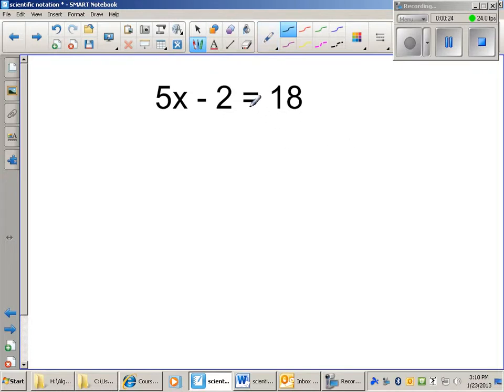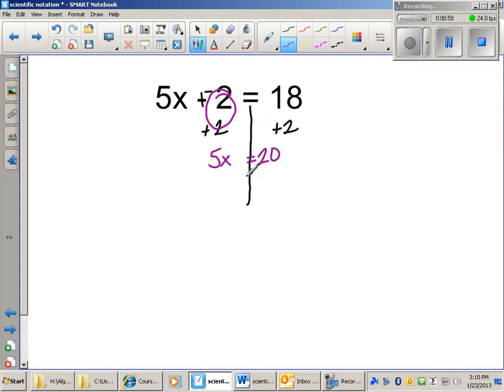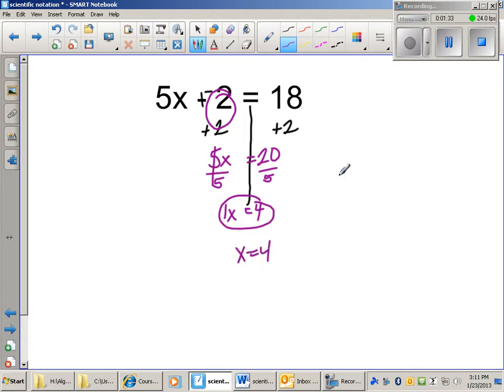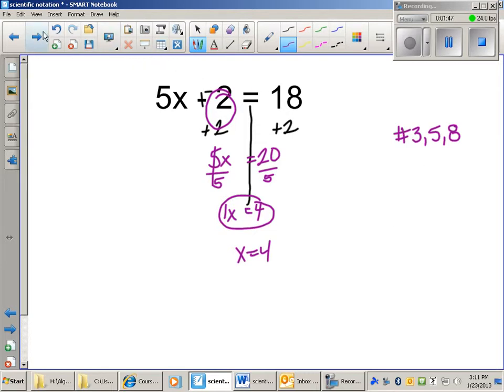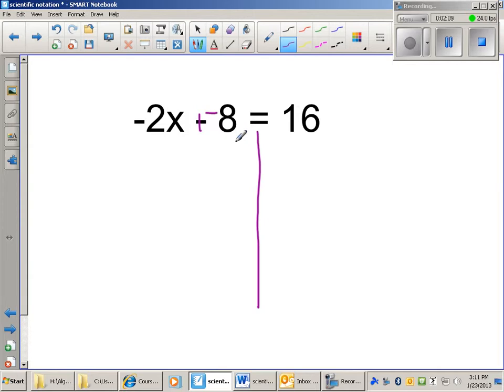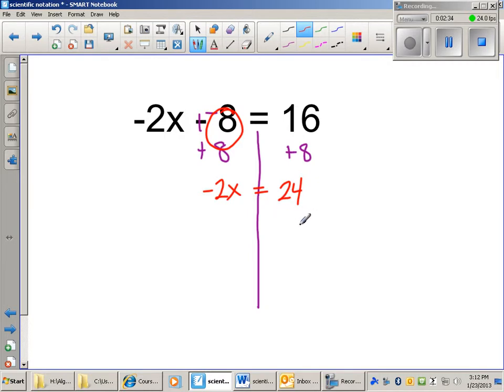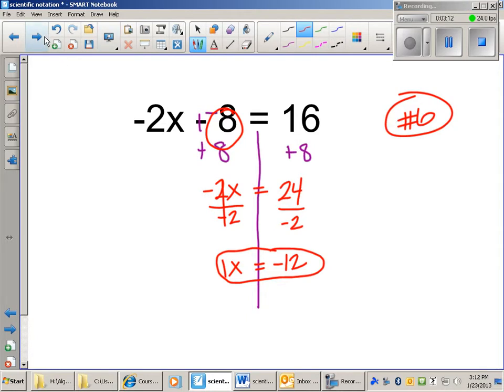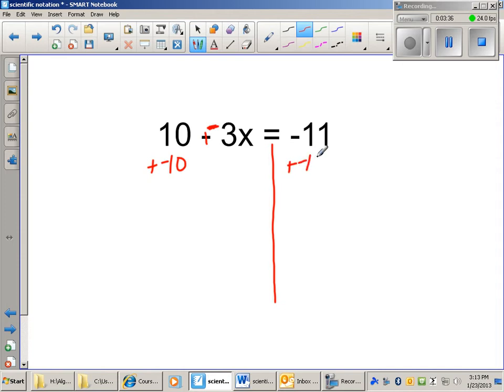Solving 2 step equations